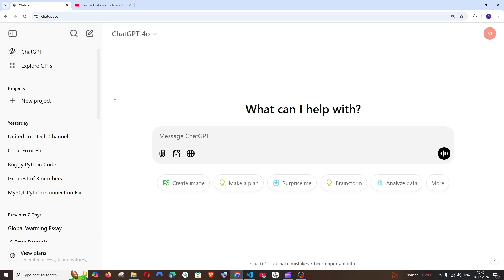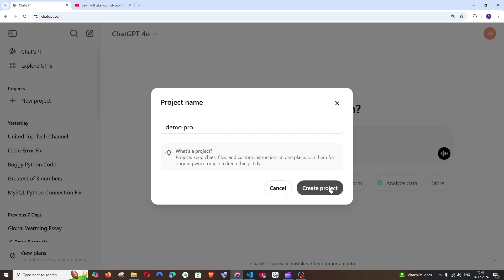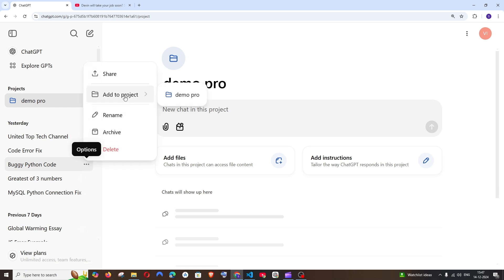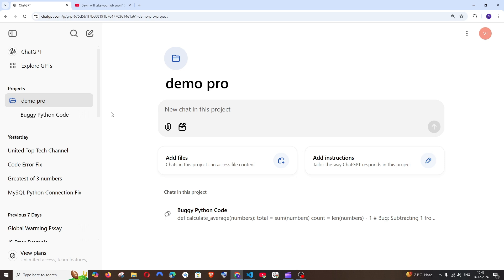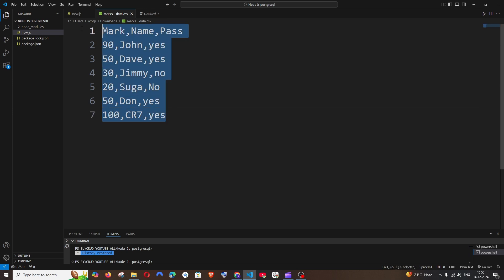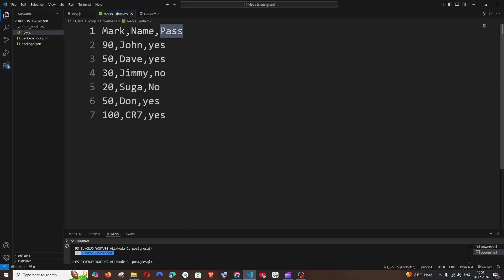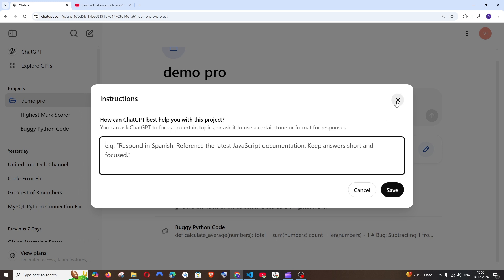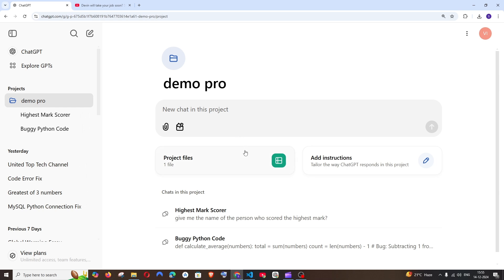ChatGPT's Projects Feature - How to Use Tutorial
In this tutorial we will see how to use new chatgpt feature called projects that acts an ai for easy organizing of chats, files and instructions